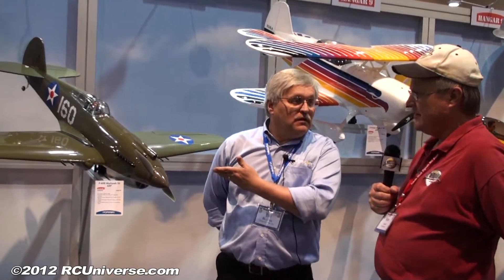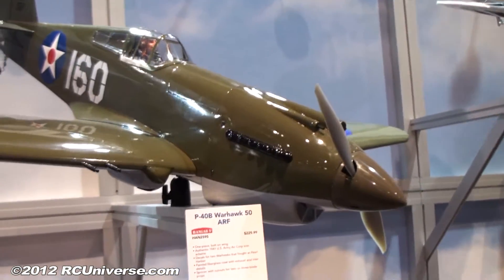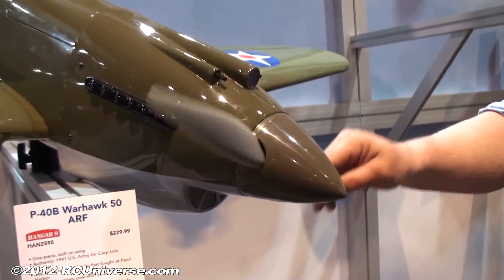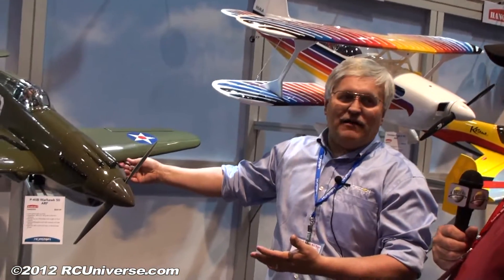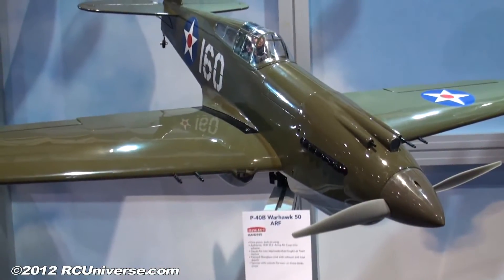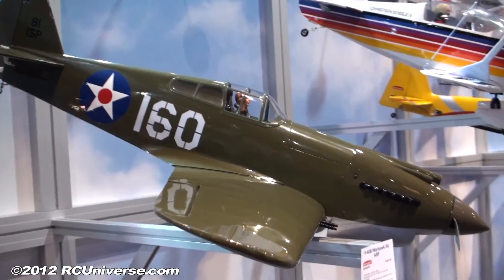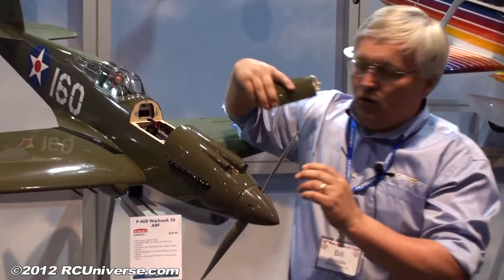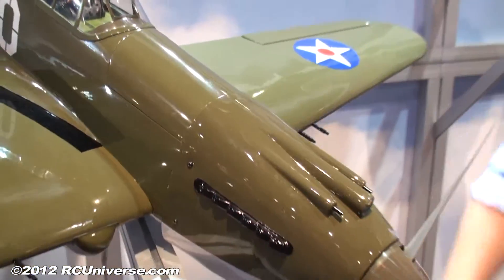Toledo 2012 - Hangar 9 P-40 Warhawk